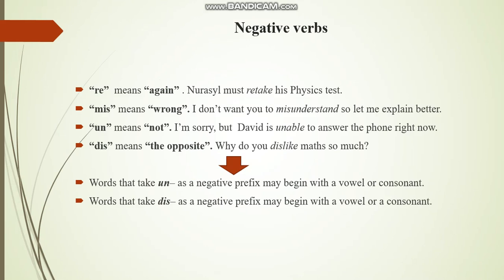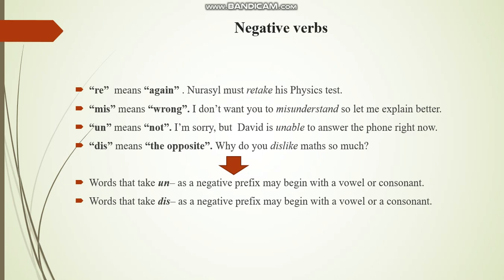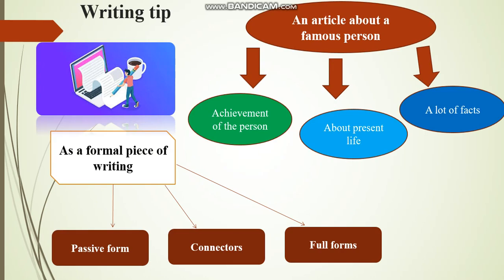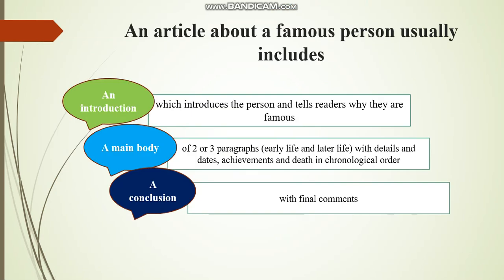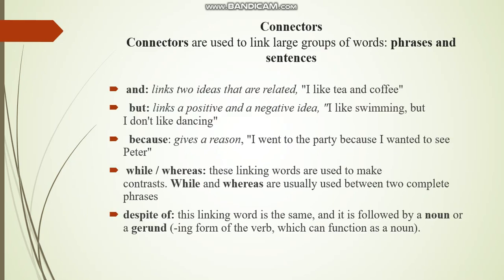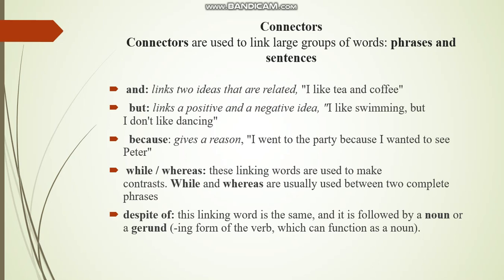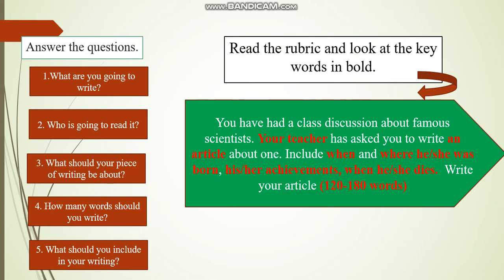ағылышын тілі 9 сынып ЕМН 7 сабақ